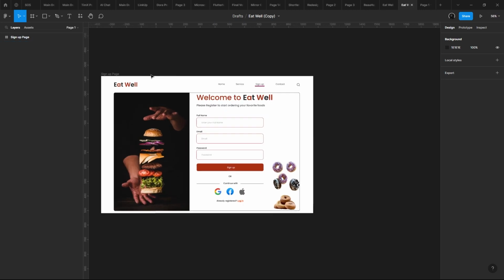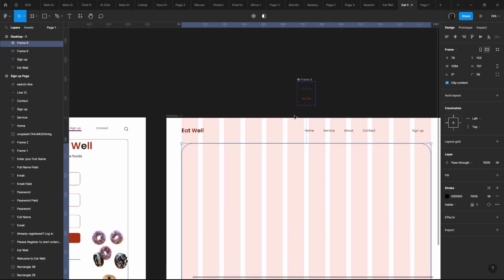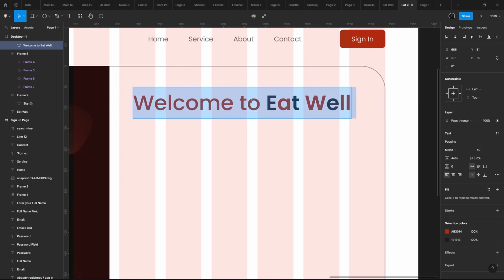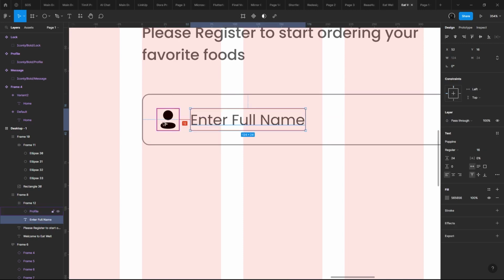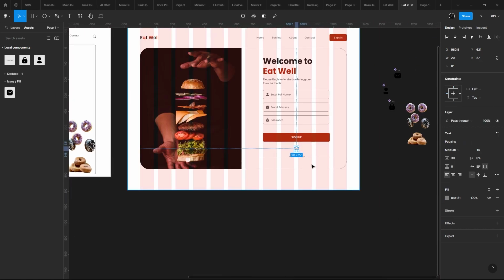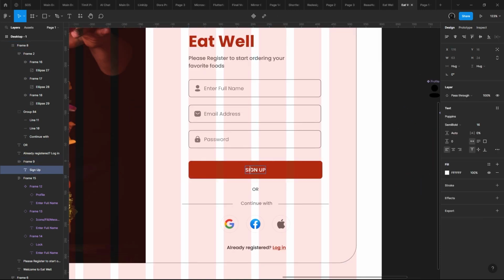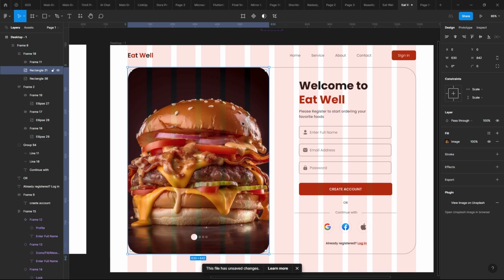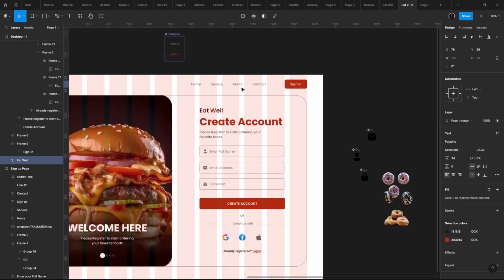Sign Up Page UI Design Review | Design Comrades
Review session of one of our design comrades on Twitter "Malik".

Software: @Figma
Image Source: @magnific_ai